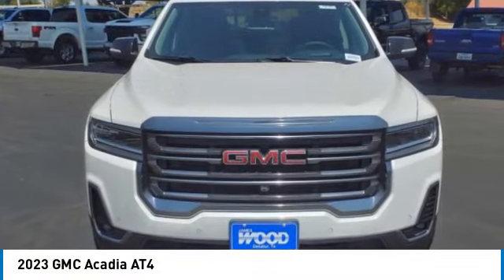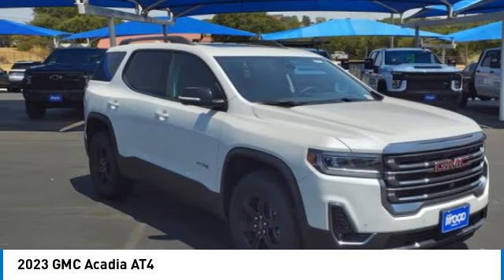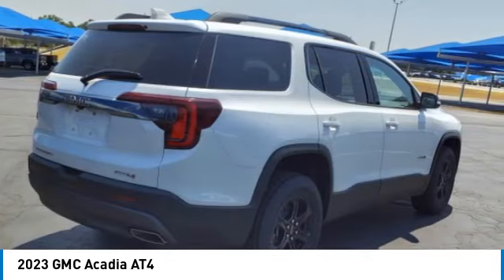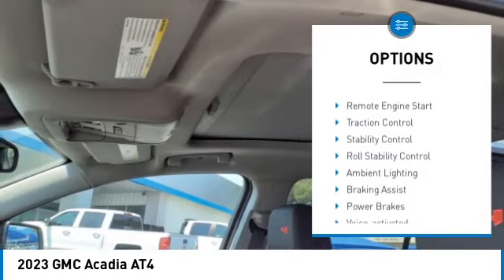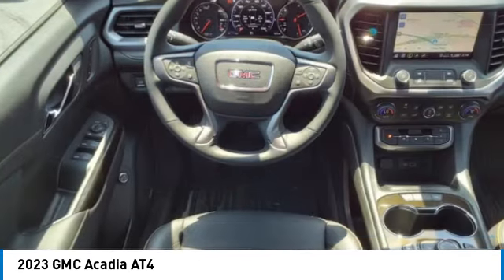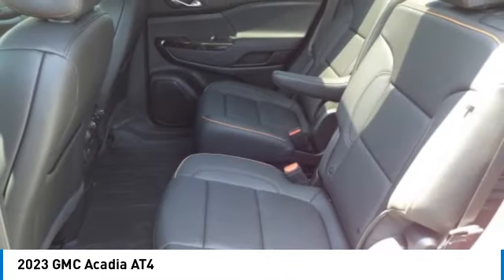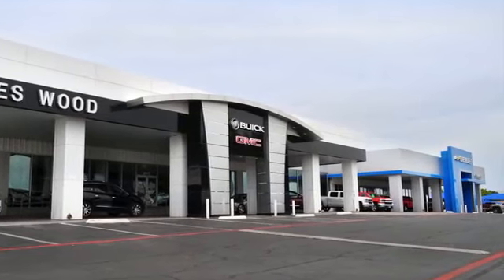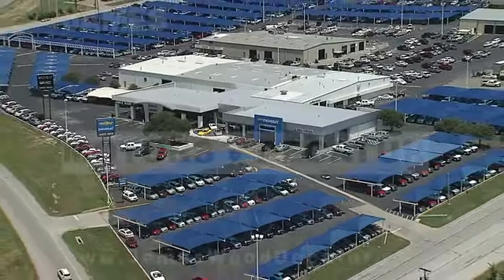2023 GMC Acadia Decatur TX 131491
2023 GMC Acadia AT4

2111 US HWY 287 South

Looking for the right vehicle? Today could be your lucky day. this 2023 GMC Acadia could be yours.